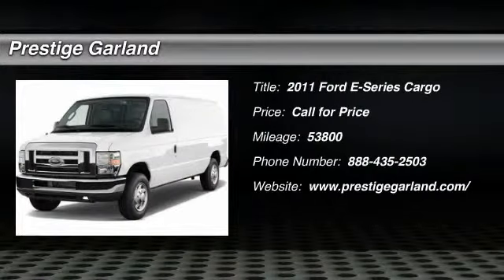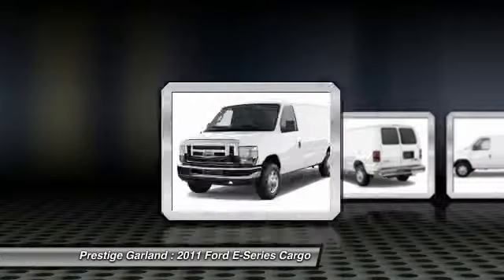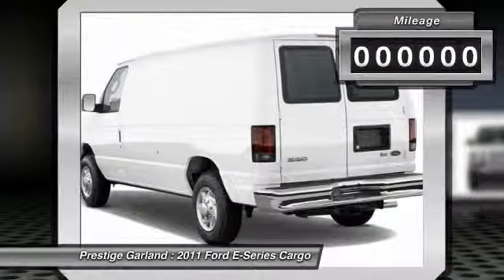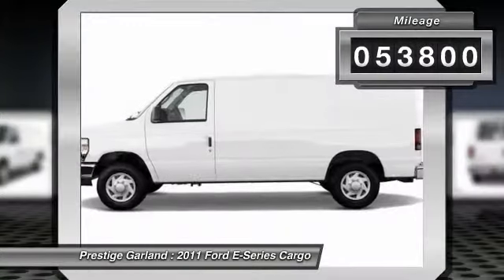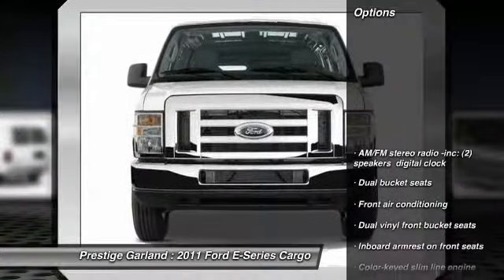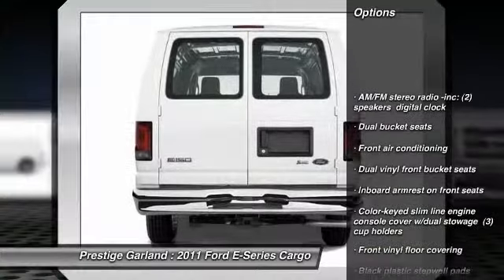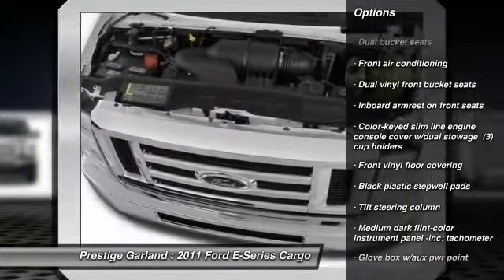2011 Ford E-Series Cargo Garland TX E8732A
2011 Ford E-Series Cargo Commercial

Prestige Garland
3601 S. Shiloh Road

Traction Control adds incredible luxury and value to this 2011 Ford E-Series Cargo E-150. Optimize your vehicle's stability and grip on slippery roadways with traction control. Interested? Call today to take this vehicle for a spin!